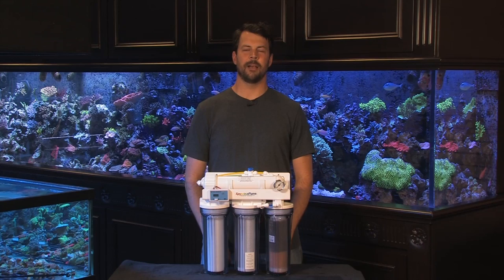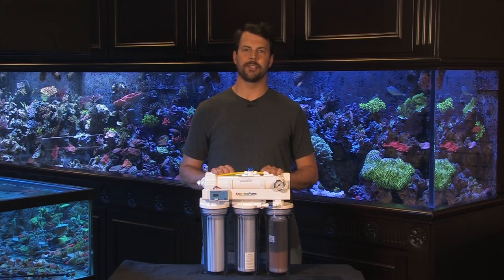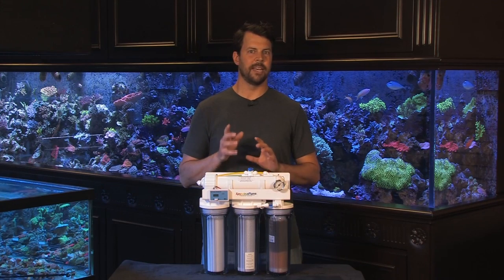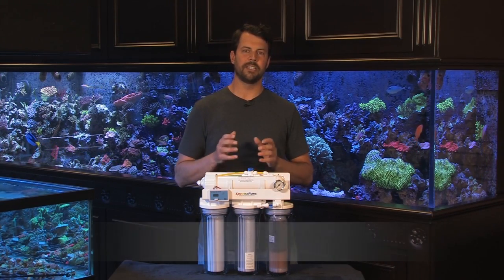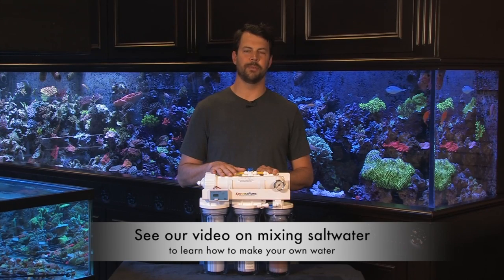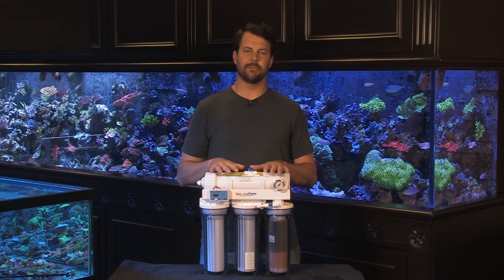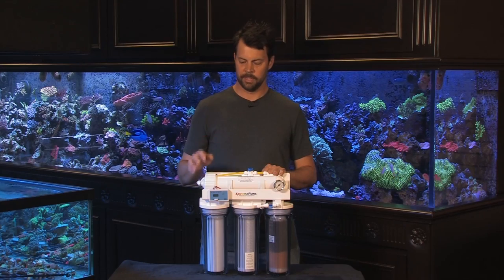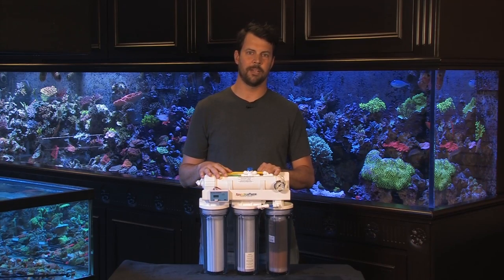RO Water Filter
Dave discusses the importance of using an RO water filter to make your source water. Do not use tap water in a reef aquarium! Product highlighted is Spectrapure CSP-DI R.O./DI System